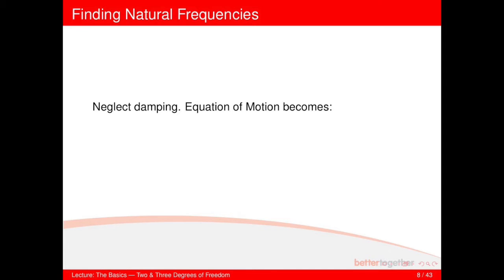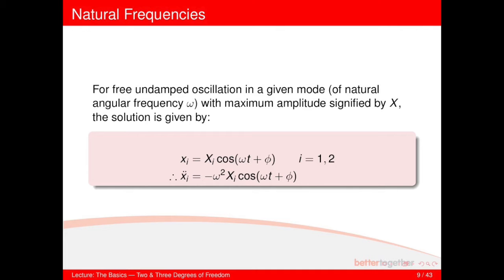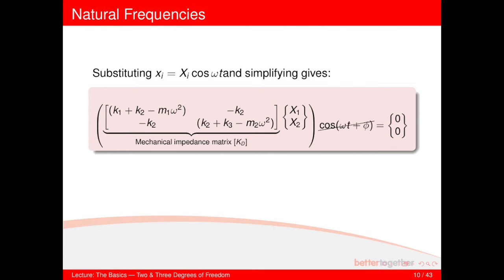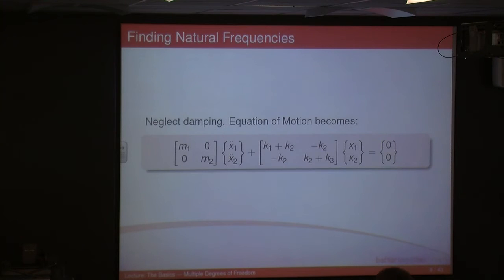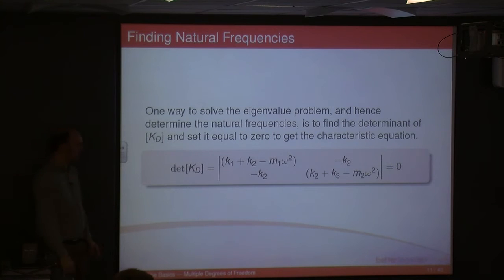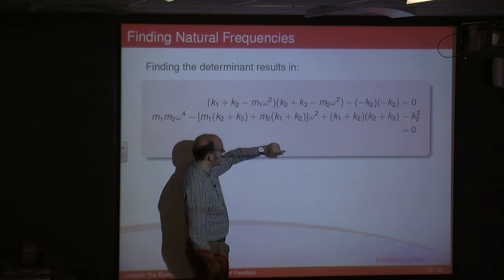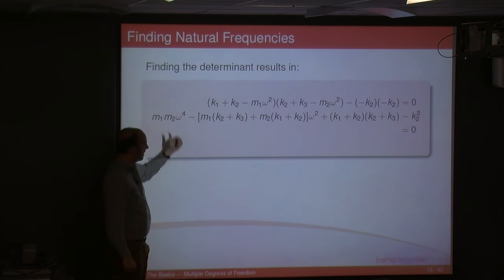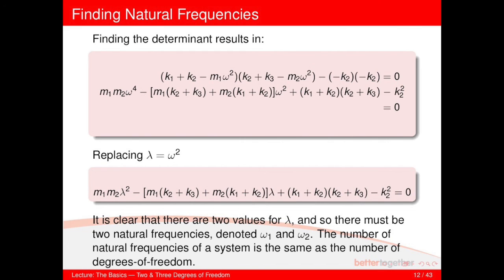Ch 5 - 5.2.2 Natural Frequencies